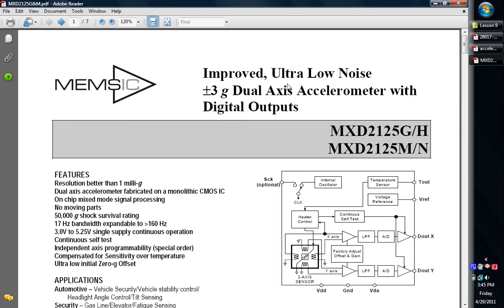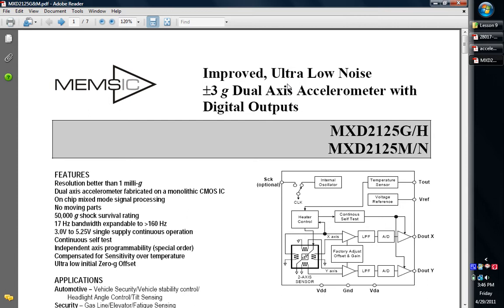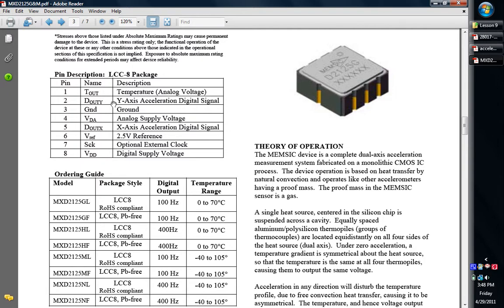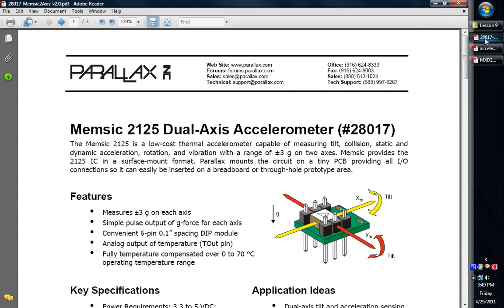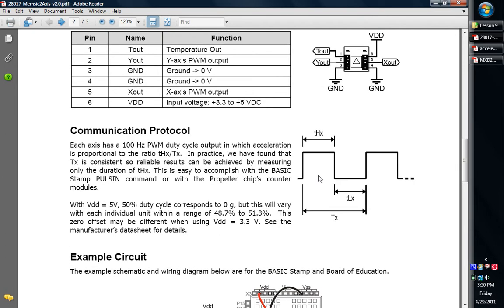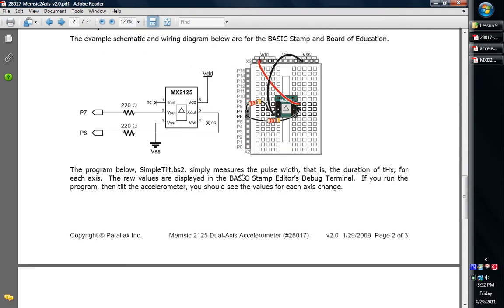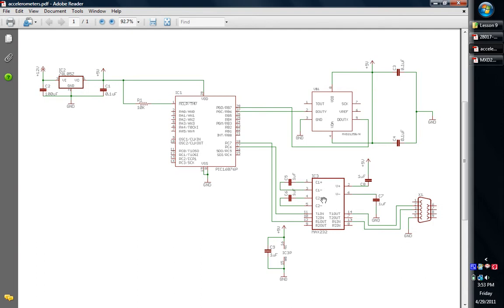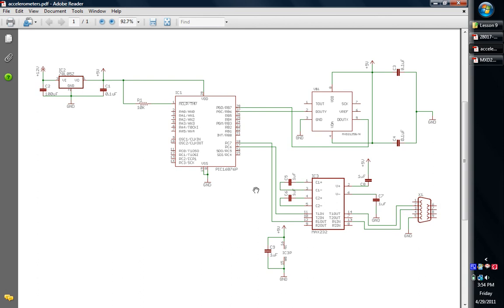Lesson 9 Accelerometers Part1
In this lesson we will be looking at the MEMSIC 2125 accelerometer that you can get from your local radio shack.  In part 1 of this lesson we will be looking at the hardware configuration of the actual MEMSIC 2125 accelerometer as it is in its SMD package.  However, Paralax inc.  makes a very nice unit that has some headers on it so you can insert it into a bread board for prototyping.

I have included some helpful links for more information below.